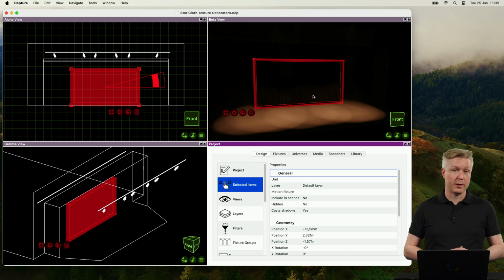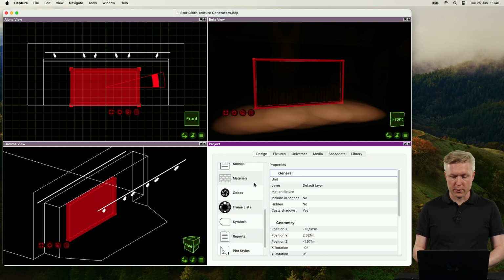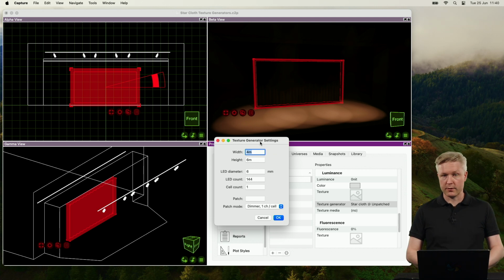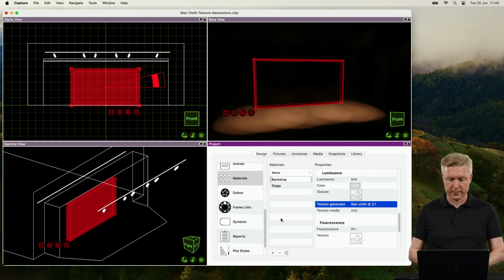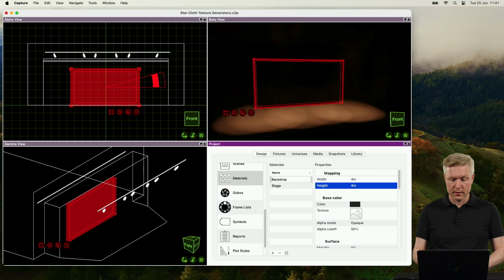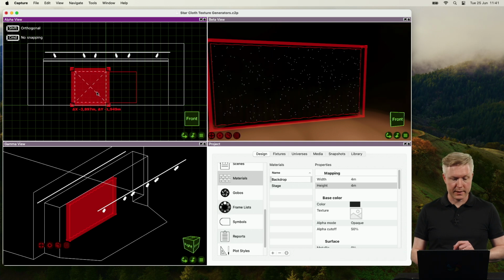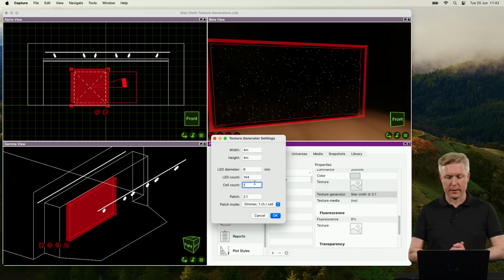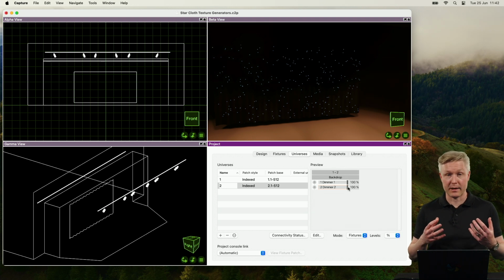Star Cloths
In this episode we look at our star cloth feature.

This feature was introduced in Capture 2024.